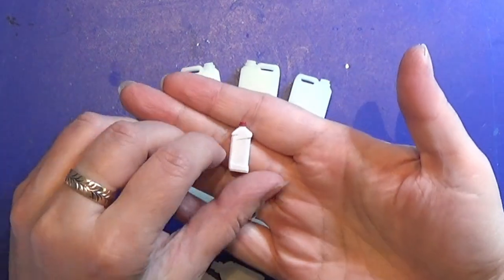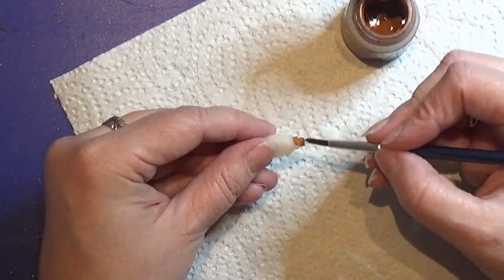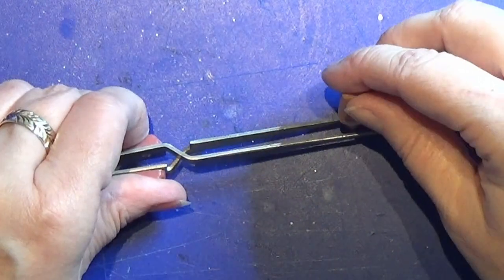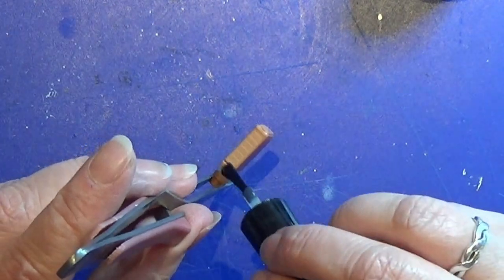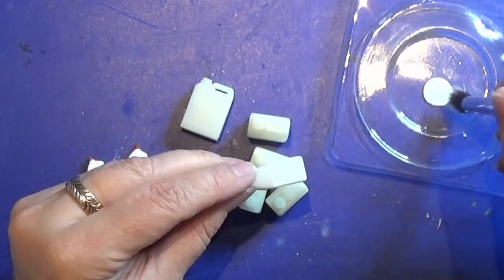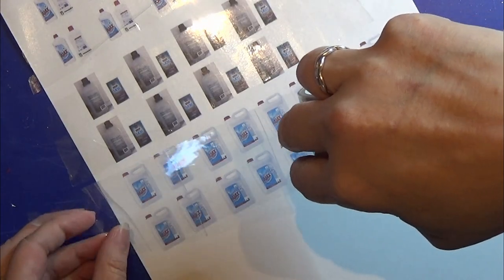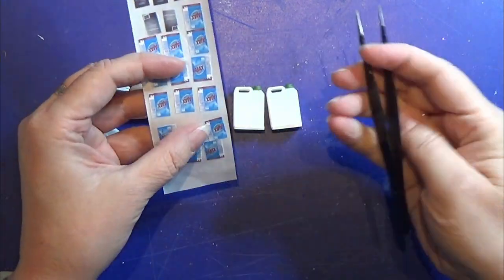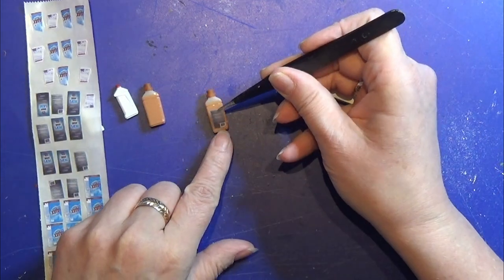Miniature 3D Printed - Detergents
I designed and 3D printed thees 3 bottels for the dollhouse in 1:12